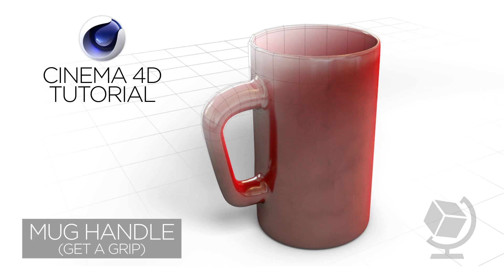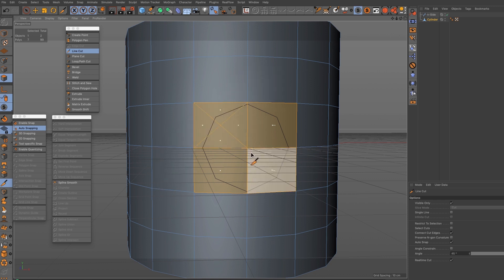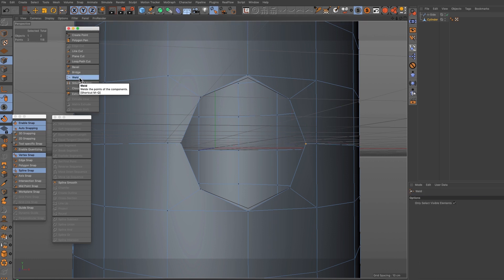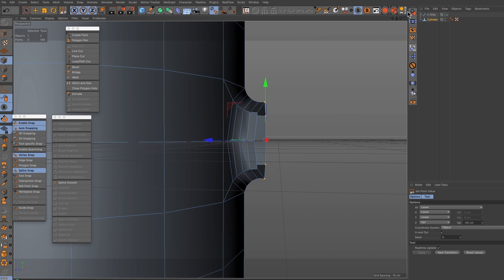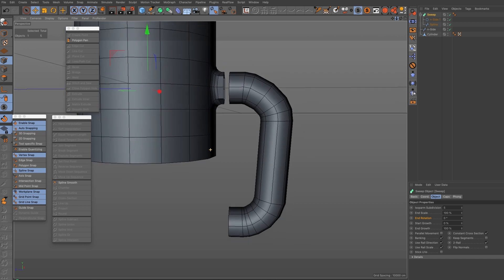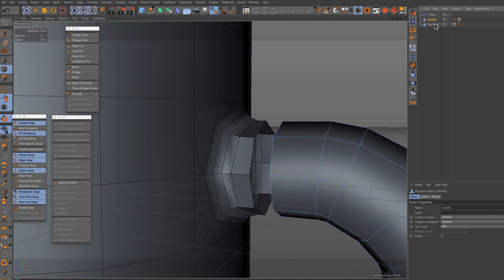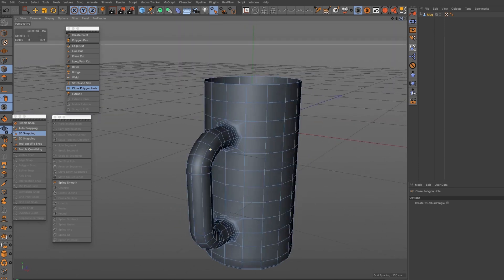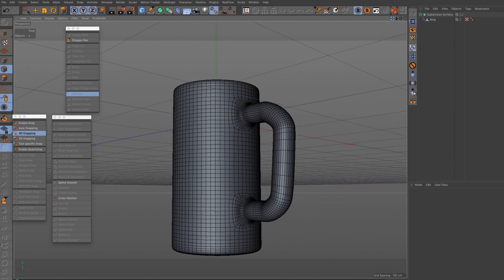C4D Tutorial Mug Handle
For all delegates who have attended my Cinema 4D lessons, here's a bit of a follow up on the extrude technique I have been demonstrating used to create a handle from a curved surface. Hope this helps.
Ben